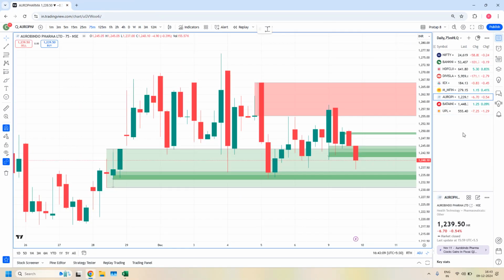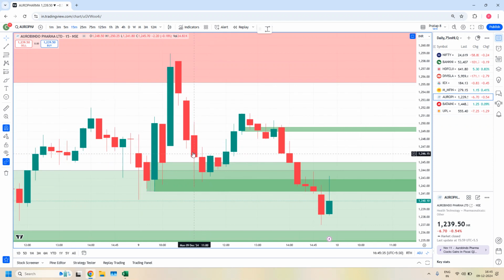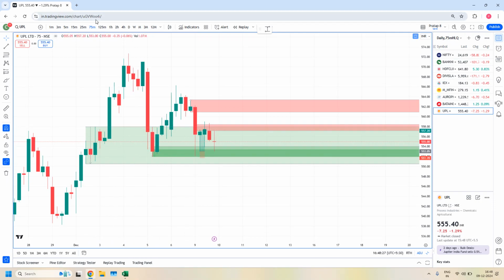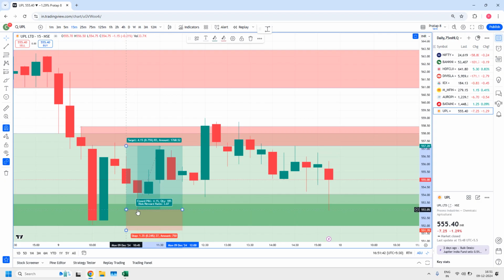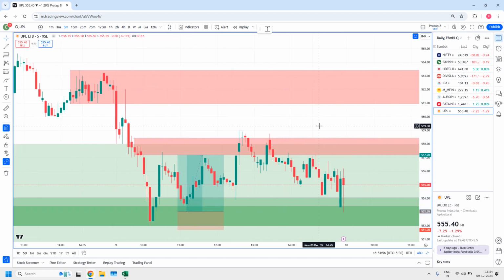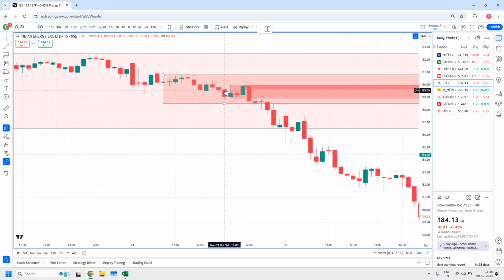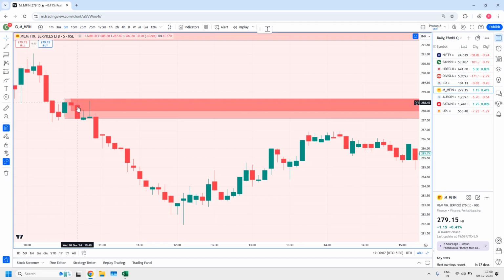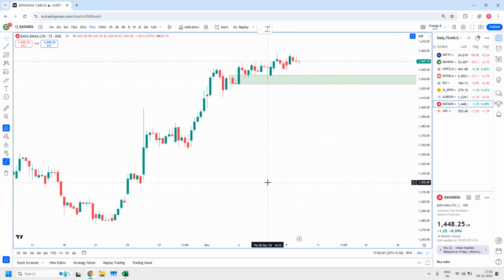High Liquidity (HLQ) Demand & Supply Zone Analysis (09-Dec-2024)